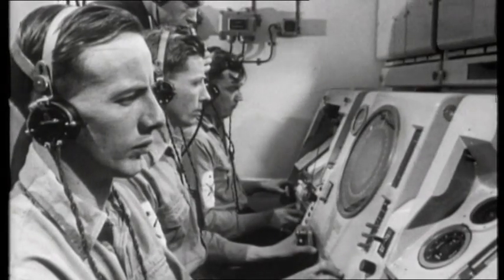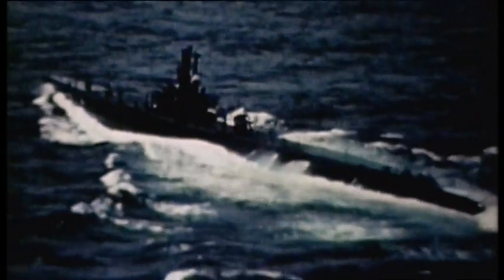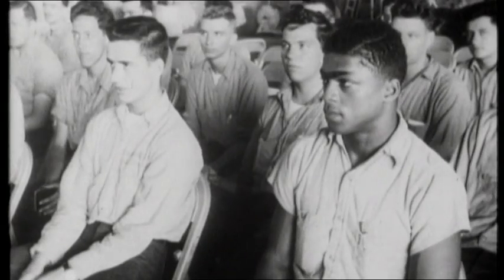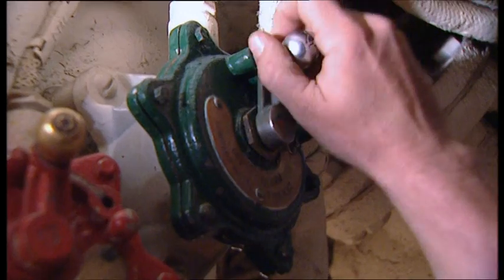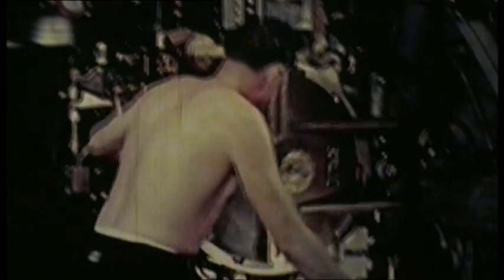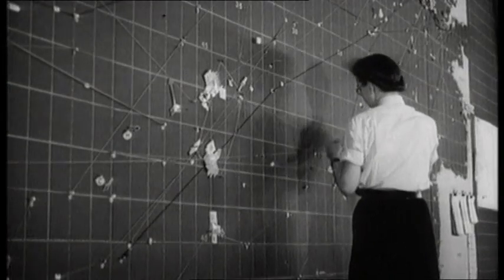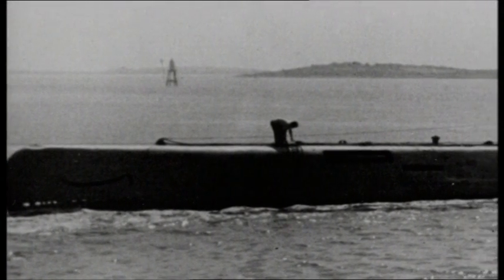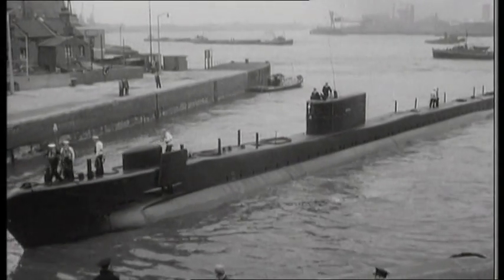Warship: A History of War at Sea Episode 2 "Submarines" Part 4 of 6